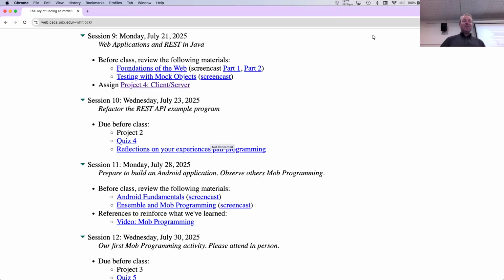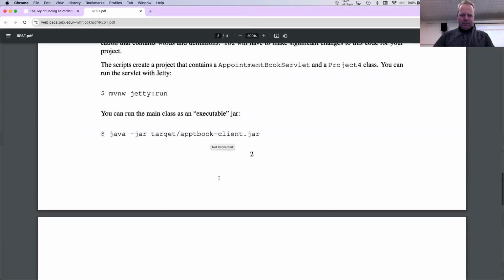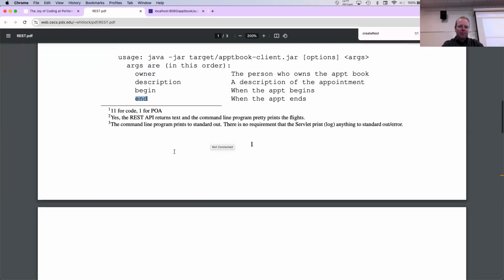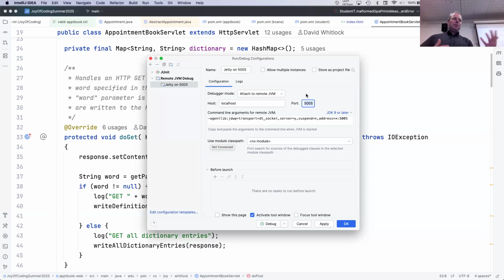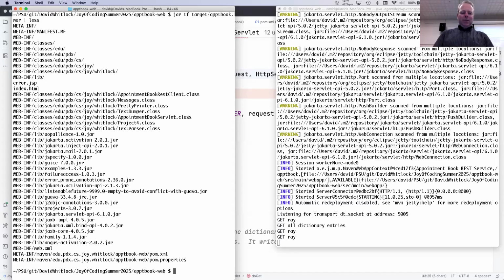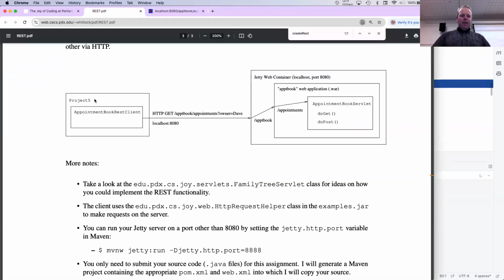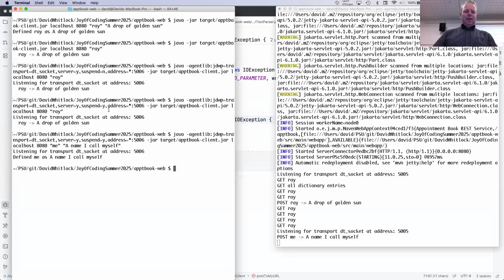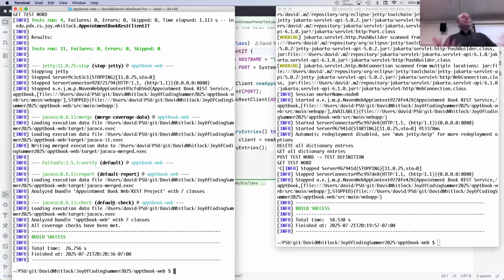The Joy of Coding Summer 2025, Session 9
Tonight, we get an in-depth introduction to Project 4, the REST API.  We use the debugger in IntelliJ to explore how both the command line application and the web browser interact with the server.